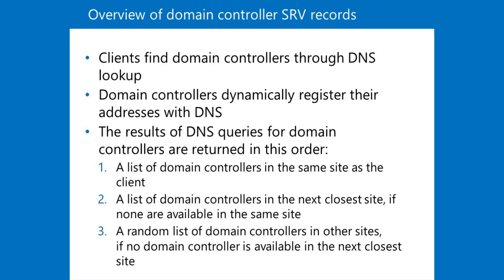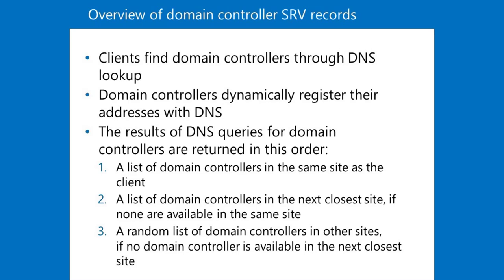Overview of domain controller SRV records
Objectives
After completing this module, you will be able to: